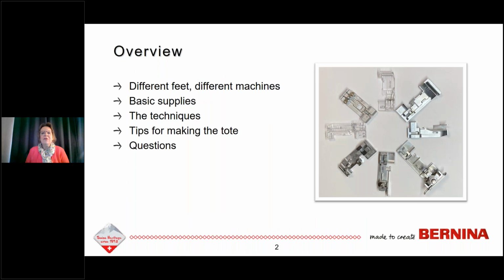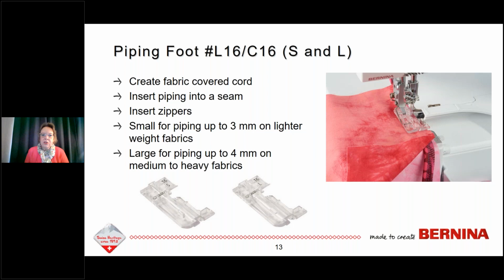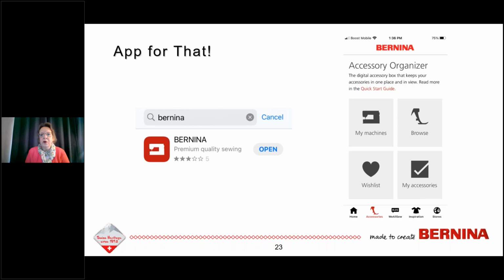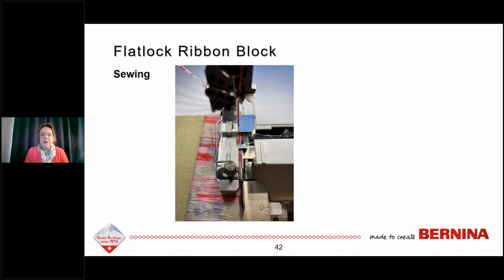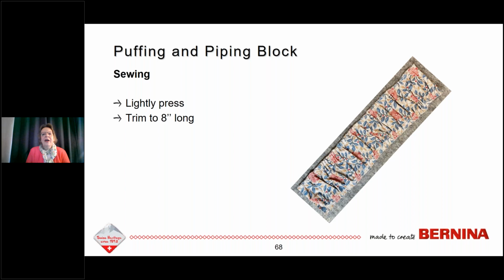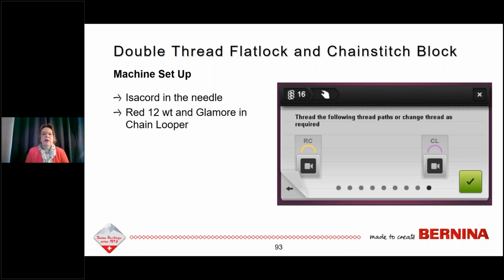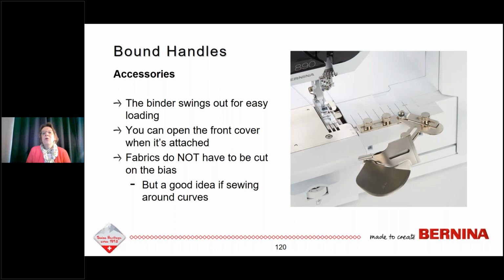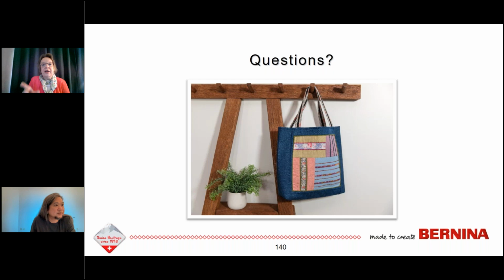Creative Serging with Overlocker Feet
If you thought that overlockers were just for seams, you are in for a surprise! Join BERNINA Educator and Overlocker Specialist, Mary Beck, as she guides you through a variety of sampler blocks using different feet and techniques on the BERNINA L 8 Series Overlocker. When the blocks are done, assemble them into a tote bag to show off your creativity. April is National Overlocker Month, so put your best feet forward and serge on!